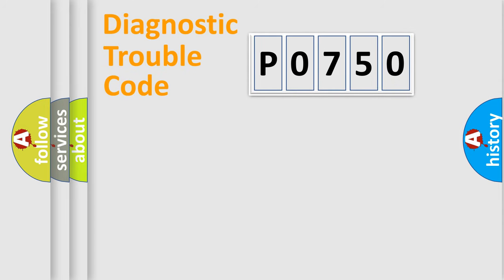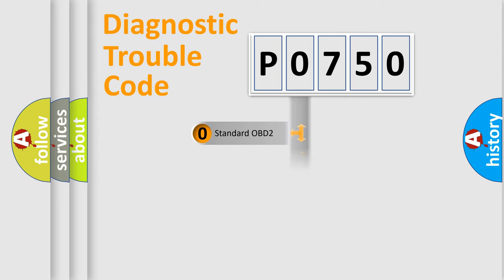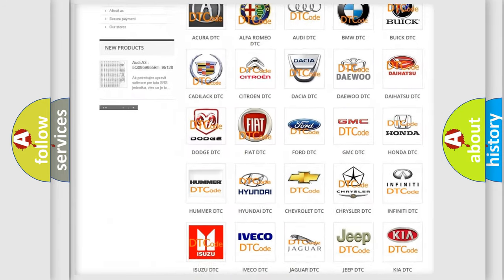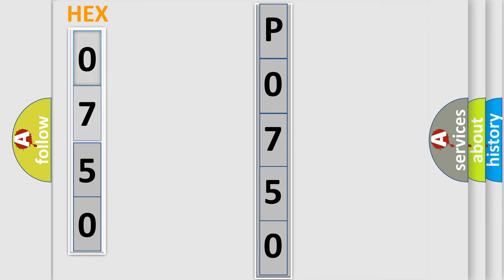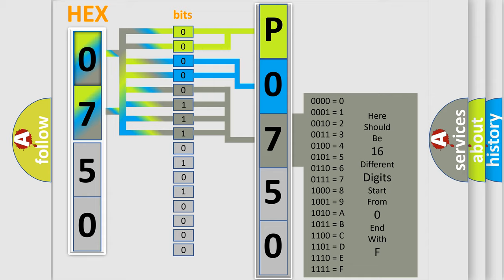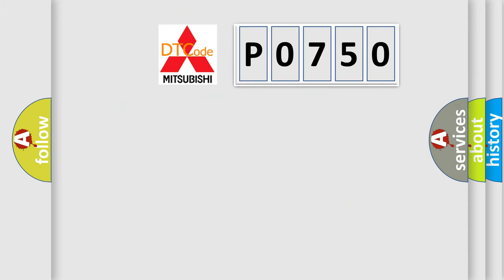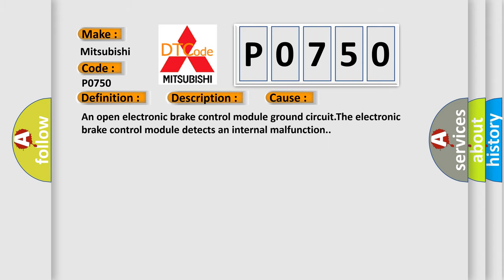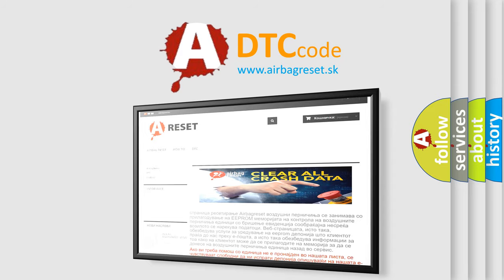DTC Mitsubishi P0750 Short Explanation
Contents:
0:21 Basic DTC analysis according to OBD2 protocol standard.
1:48 Insight into programming
2:58 A diagnostically understandable description of the Diagnostic Trouble Code
3:05 Basic error definition

Make:
Mitsubishi
Code:
P0750
Definition:
Control Module Programming Checksum Error
Description:
Vehicle ON or Vehicle in Service Mode.Ignition voltage is between 8 V and 16 V.
Cause:
An open electronic brake control module ground circuit.The electronic brake control module detects an internal malfunction.